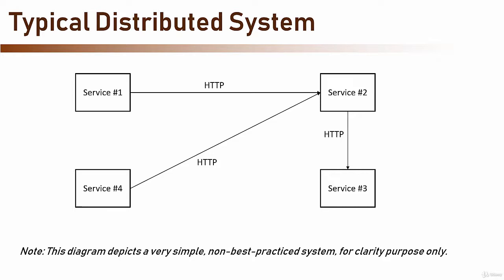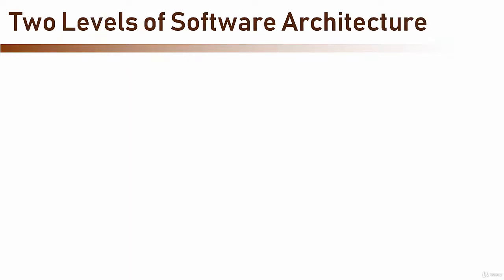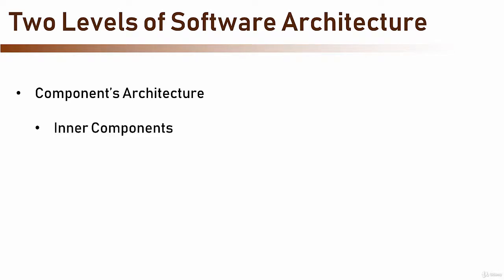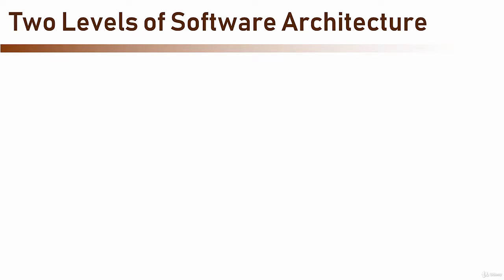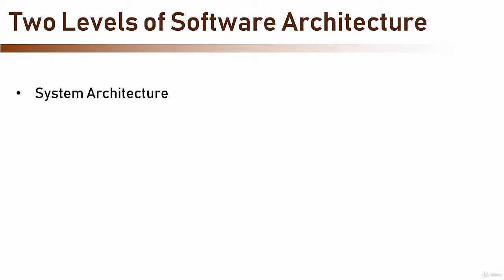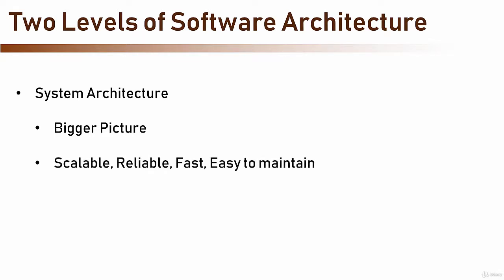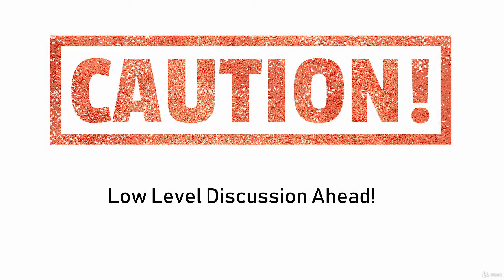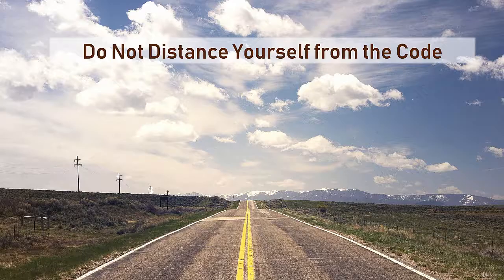52 Introduction to Components